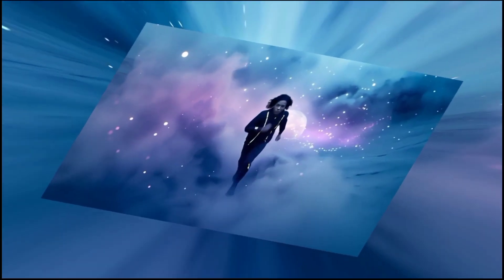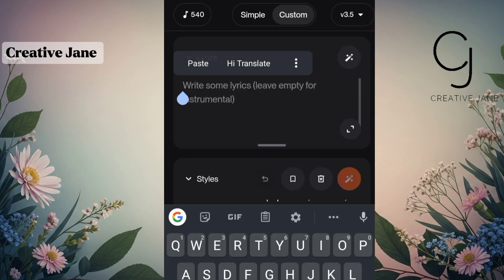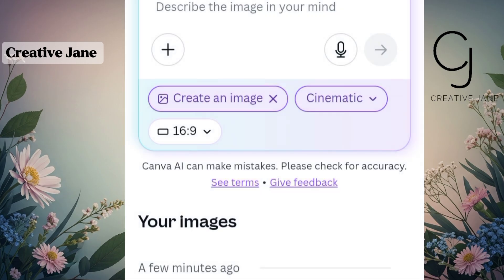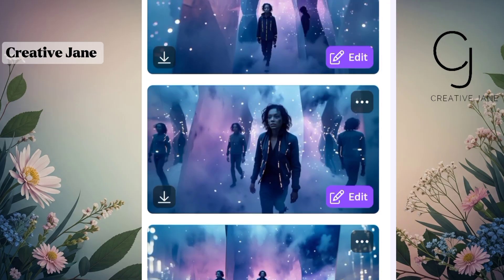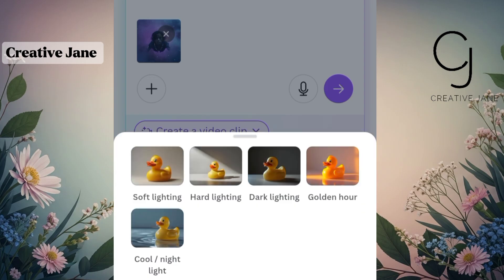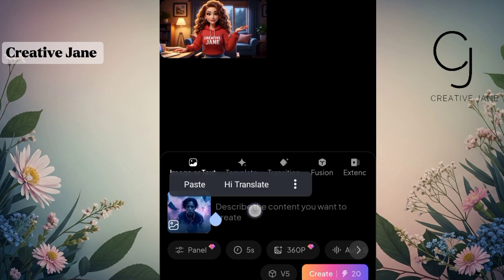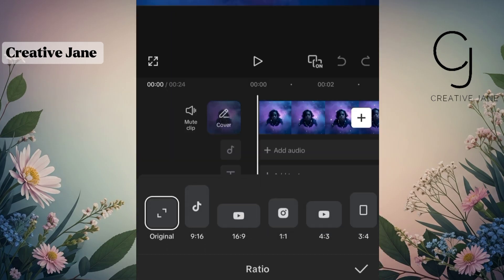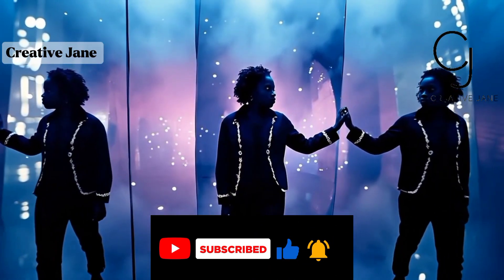How I Make INSANE AI Music Videos with Suno AI Songs (Full Guide)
The music video you’re about to watch was created entirely with AI — and in this tutorial, I’ll show you exactly how I make INSANE AI music videos using Suno AI songs step-by-step!

From generating the music with Suno AI, writing cinematic lyrics and prompts using ChatGPT, creating beautiful visuals with Canva, animating scenes in Pixverse AI, and editing everything in CapCut, this video breaks down every part of the process.

You’ll learn how to:
📌 Generate original songs & vocals with Suno AI

📌Write lyrics and cinematic prompts with ChatGPT

📌 Design visuals using Canva

📌 Animate and sync scenes with canva& pixverse AI

📌Edit and polish with CapCut

Whether you want to make your first AI music video or create viral AI visuals for YouTube, TikTok, or Instagram, this tutorial will show you everything you need to turn your creativity into cinematic AI masterpieces.